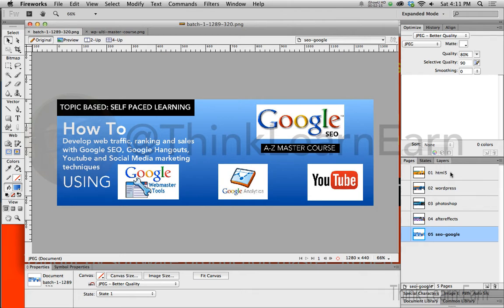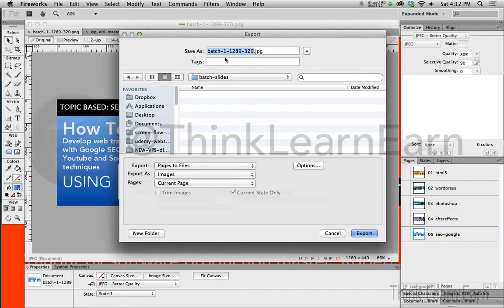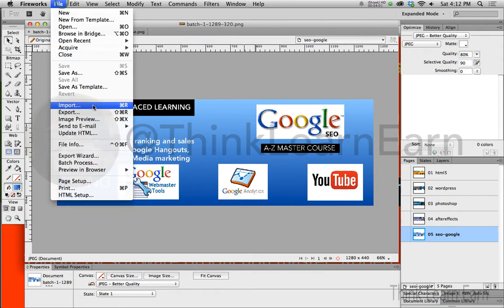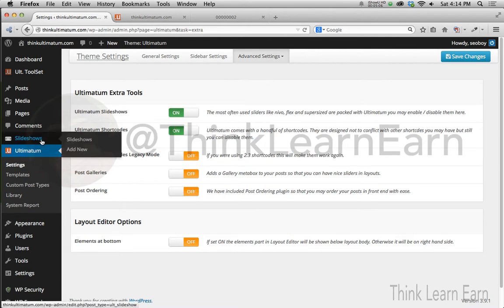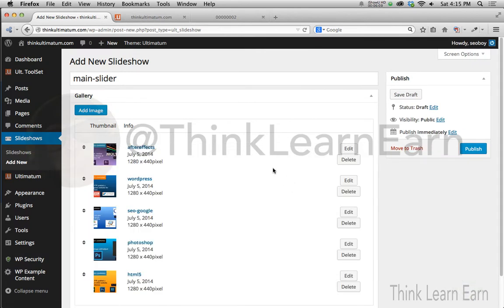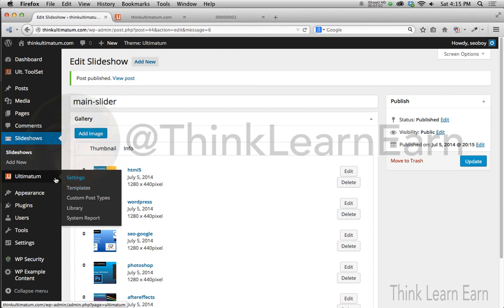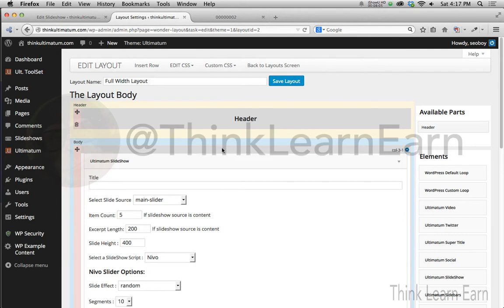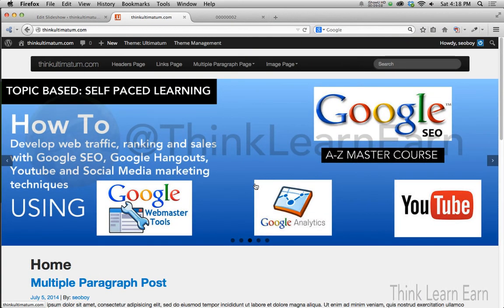how to create a responsive design slide show using ultiamtum 2.6 wordpress framework video lessons